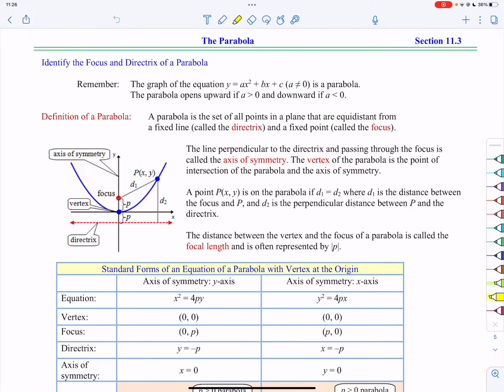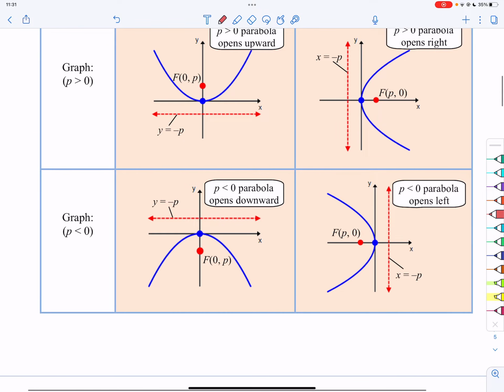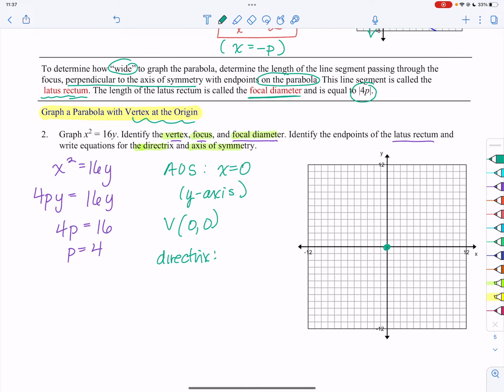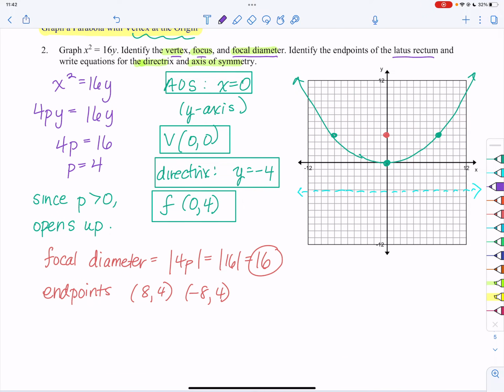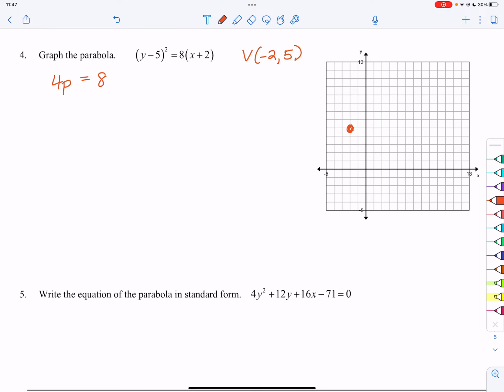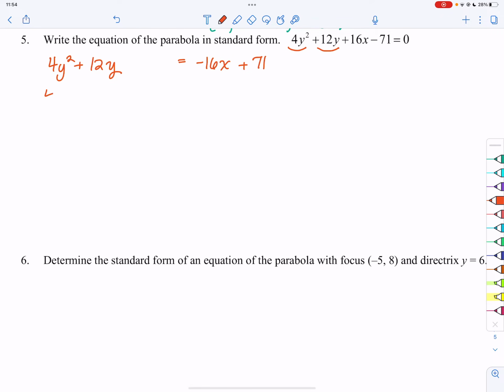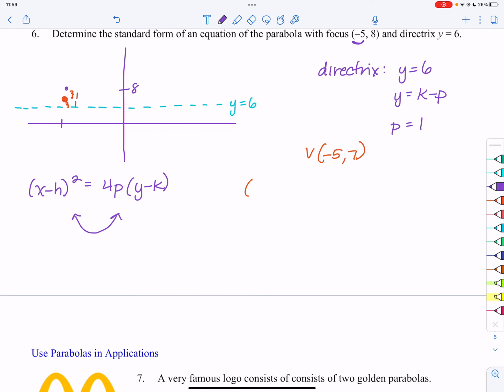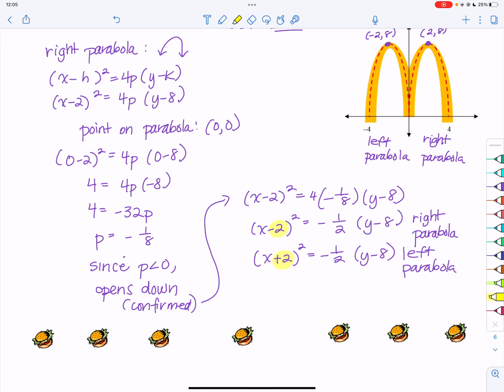10.3: The Parabola